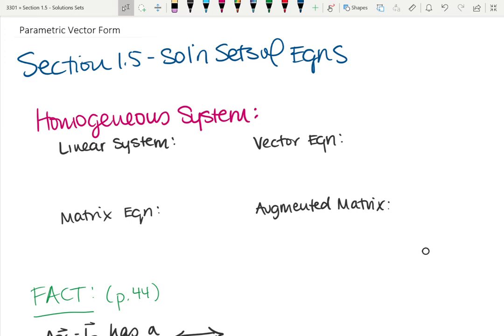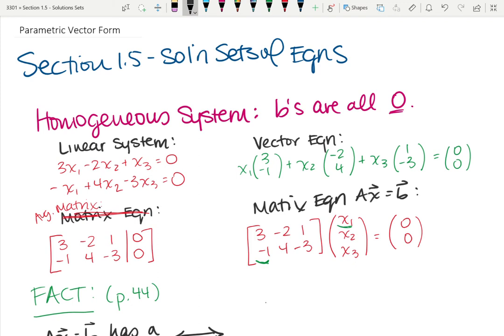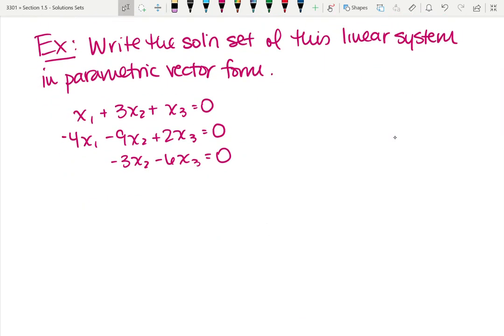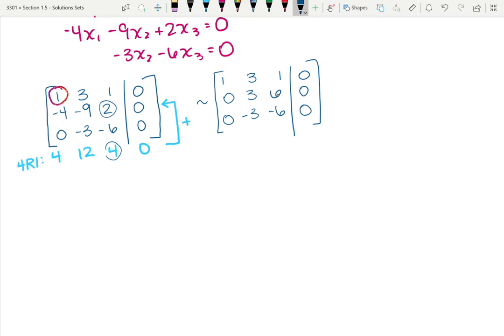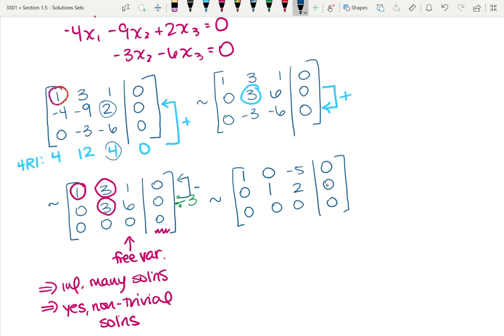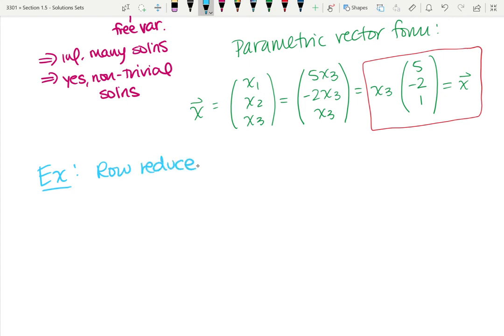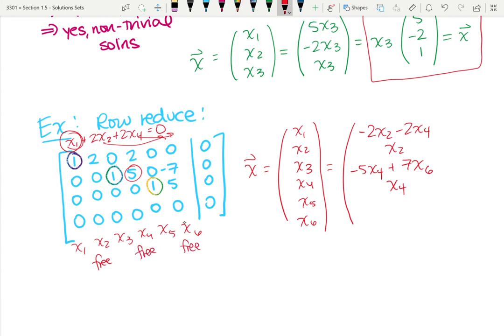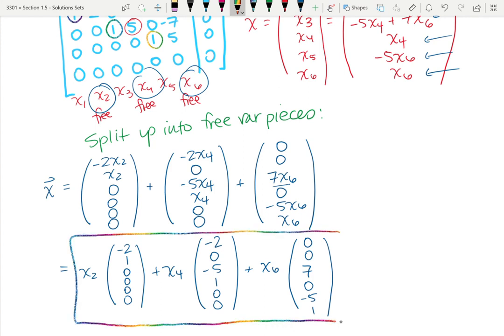Homogeneous Equations and Parametric Vector Form